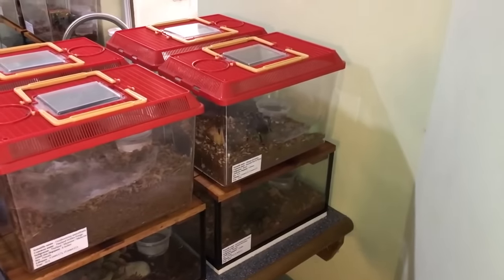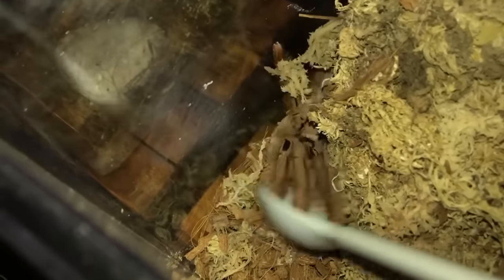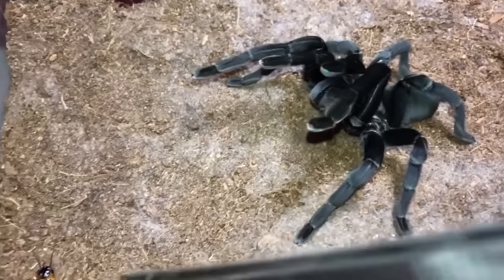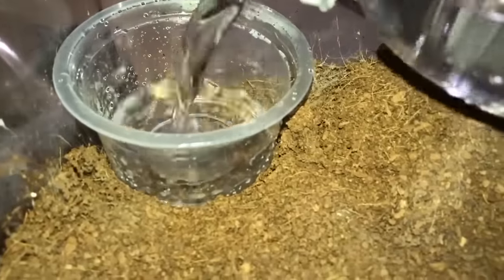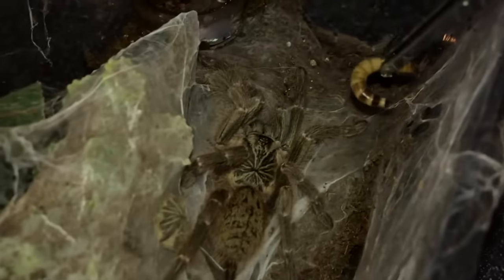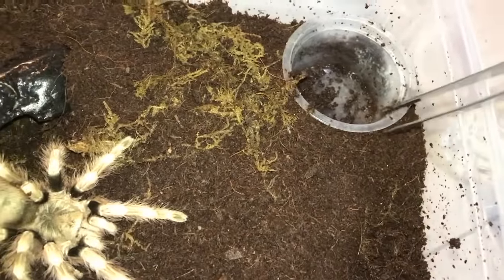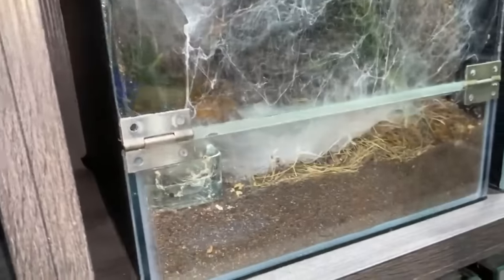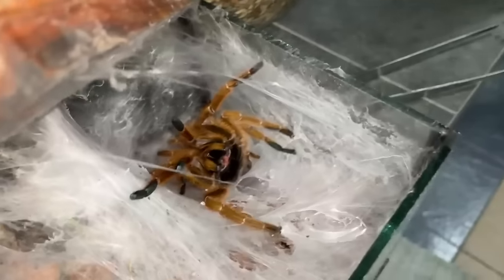WATERING my TARANTULAS “(Part 1 to 10)” !!! throwback ALL EPISODES ..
2nd channel :
~ Beyond the Lair

The most “happening” series on the channel - WATERING my TARANTULAS.
A compilation of all episodes, 1 to 10. Be sure to grab your favourite drinks and some popcorn cuz it’s gonna be a looong ride this episode!

I'm doing this video as there have been many who requested that all episodes be compiled into 1 video. It's taken me a while to actually do it (Sorry for the delay), but here it finally is :')